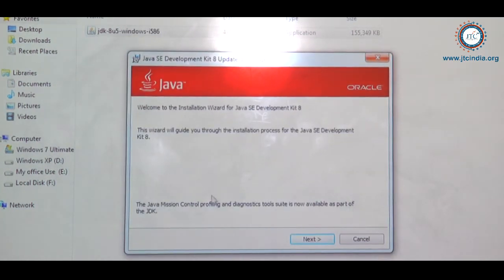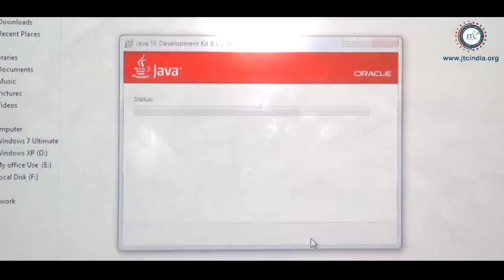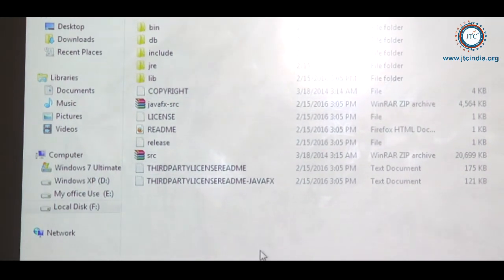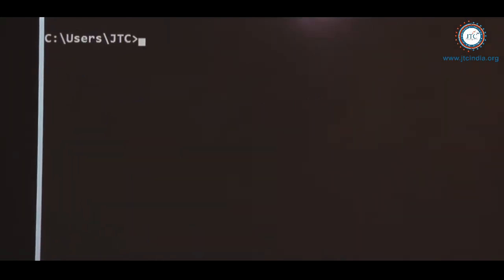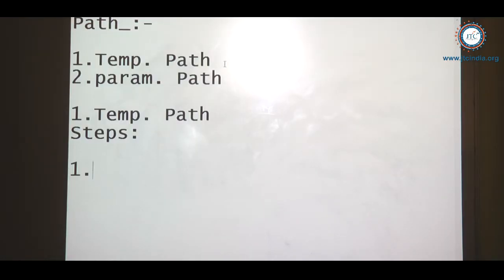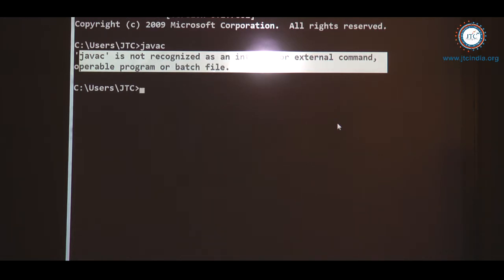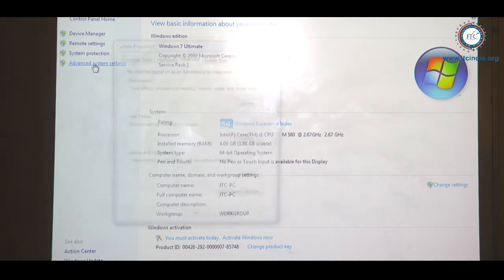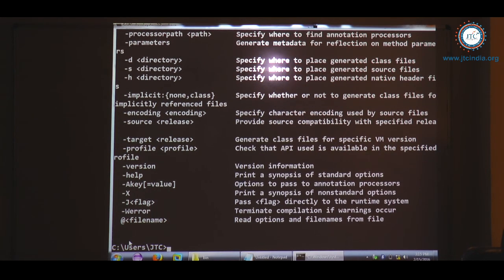JDK Installation Steps | Setting Path in Different Ways | How to install java by Som Sir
This video Contains Steps  of JDK (Java Development Kit )Installation  video  explanation in java by Java Training Center , JTC  with example . Java Training Center is specialized for java / j2ee Training only with Real Time Experts.

Java Training in Noida
Java Training in Delhi
Best Java Training in Noida
best Java Classes in Noida
Best Android Training in Noida
Best Java Coaching in Noida
Best Java Training with Live Projects in Noida
Best Java Training in Greater Noida
Best Core Java Training in Noida
Best Advance Java Training in Noida
Best Hadoop Training in Noida
Best Structs Training in Noida
Best Hibernate Training in Noida
Complete Java Training in Noida
Best Corporate Training in Noida
Best Summer Training in Noida
java training videos
core java training videos
core java video training series
java training video